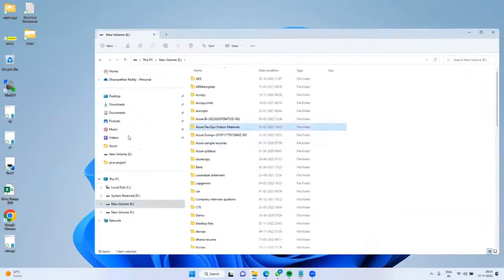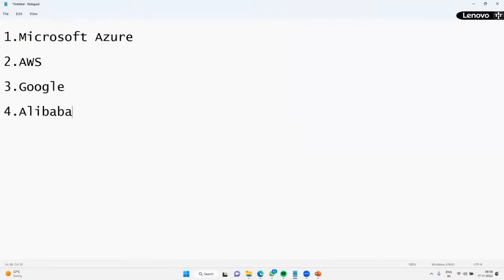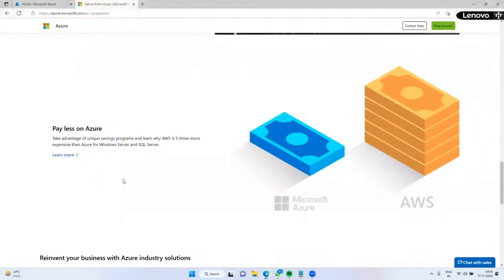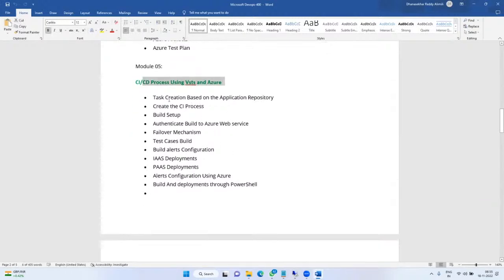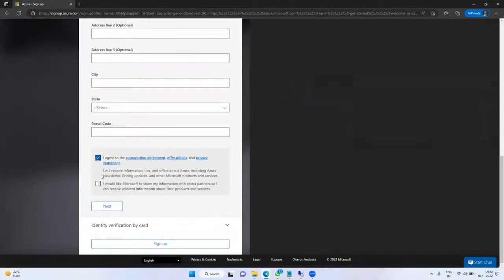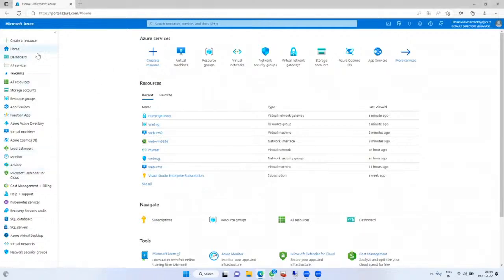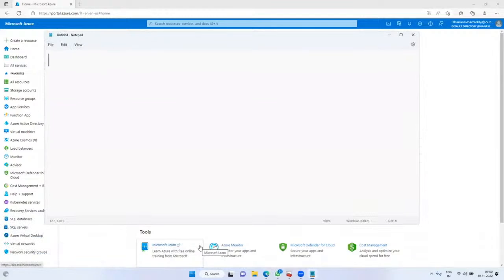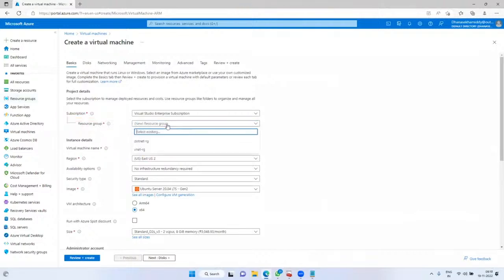AZURE ADMIN & AZURE DEVOPS tutorials __ Demo - 1 __ by Mr. Sekhar Reddy Sir